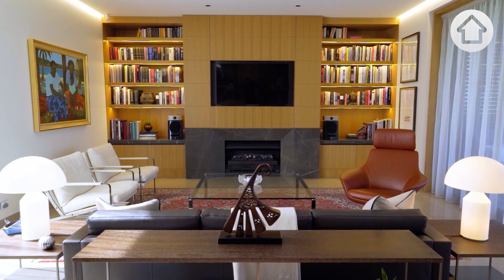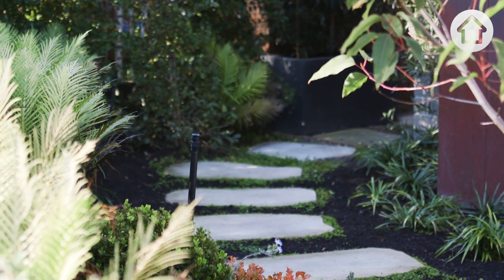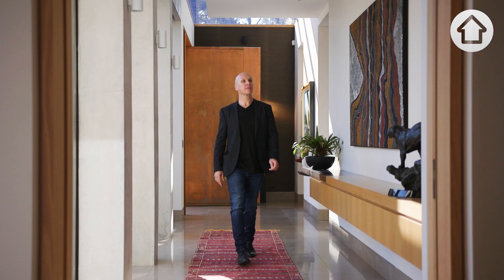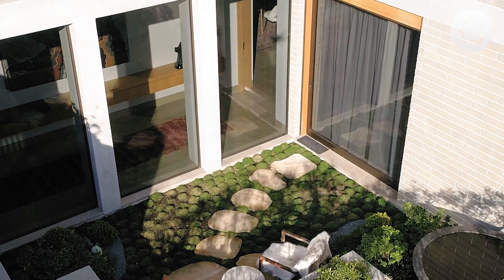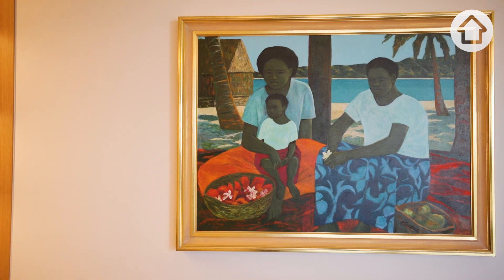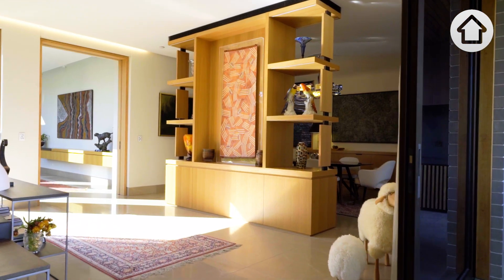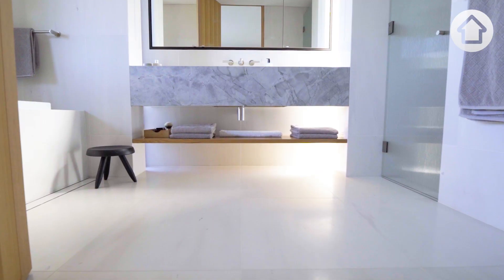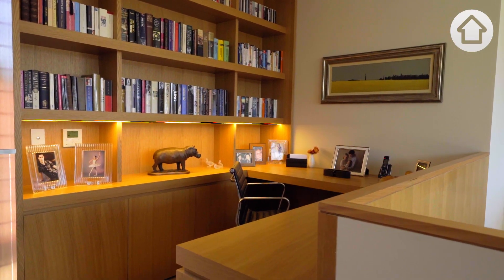Castlecrag: art inspired dream home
This pad harnesses the best of old and new design.